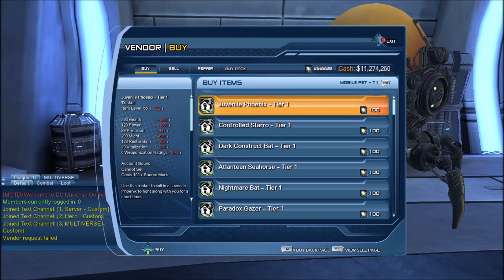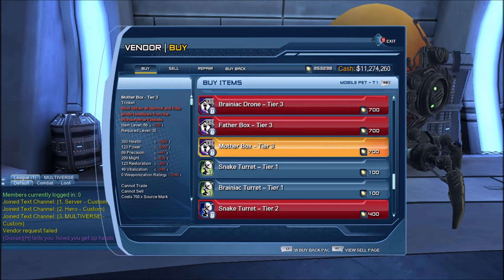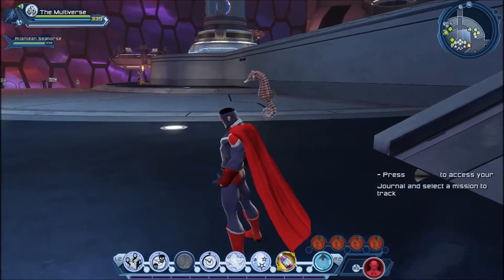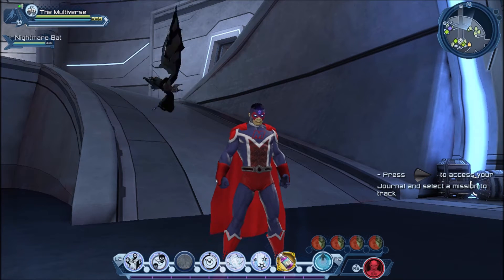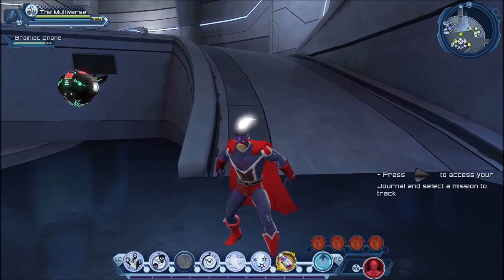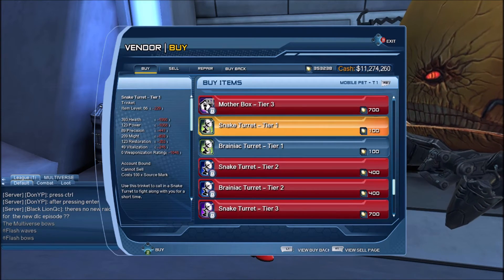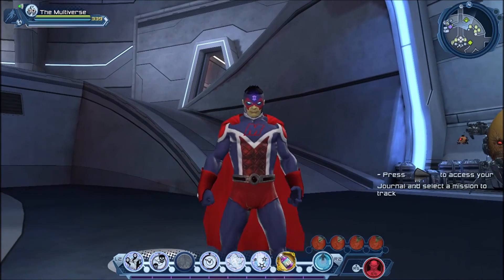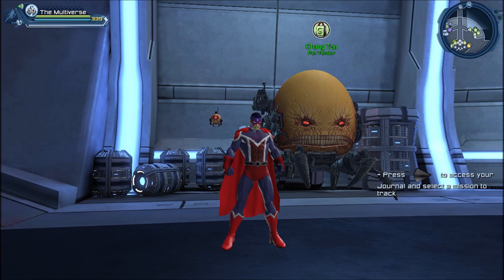DCUO House of Legends Pets Vendor